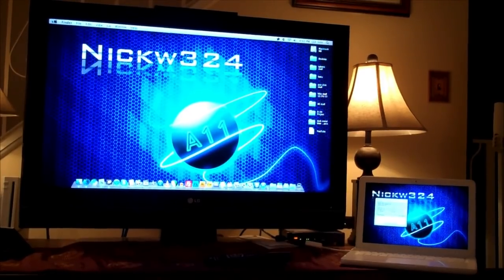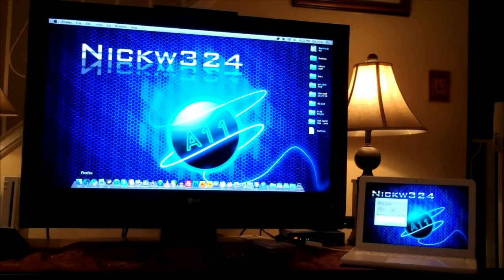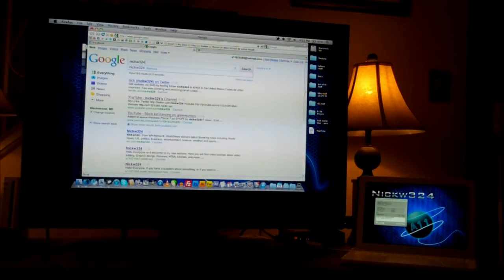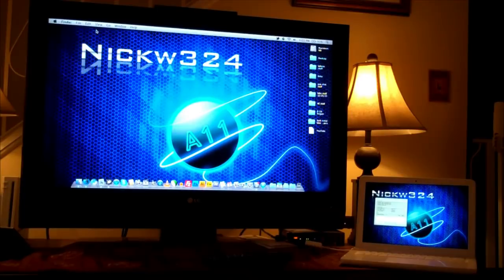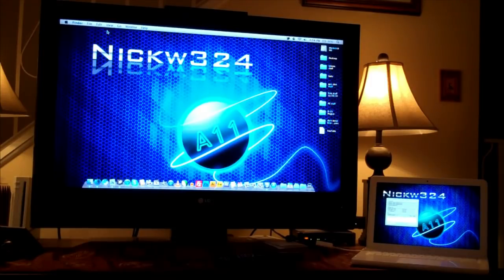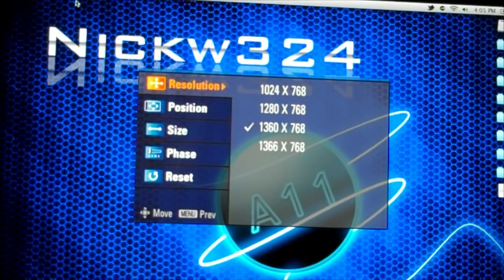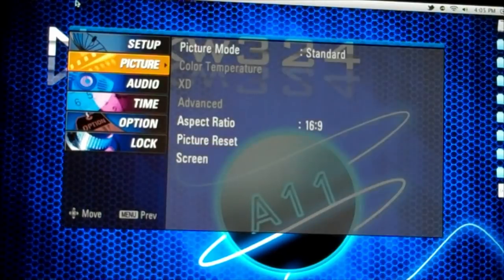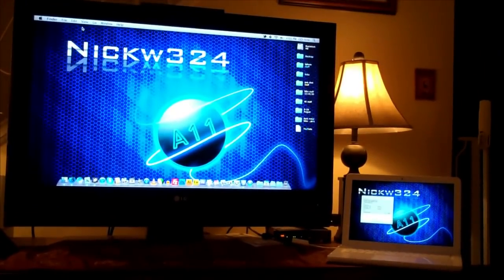how to use your tv as a computer monitor